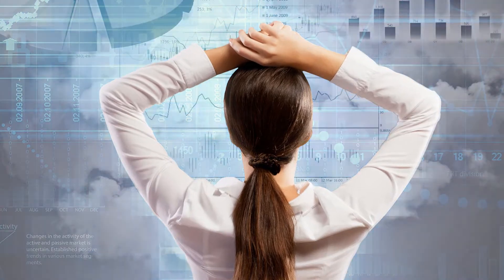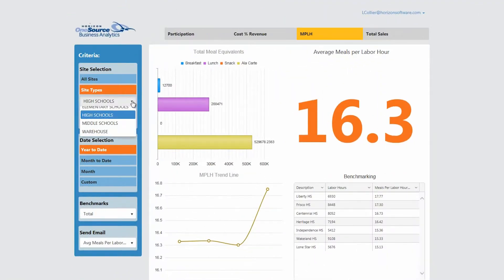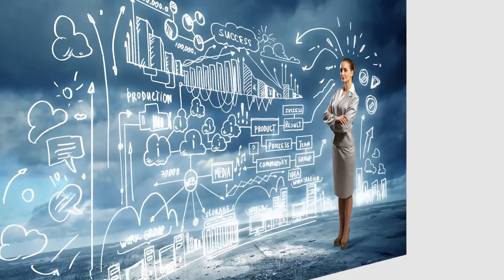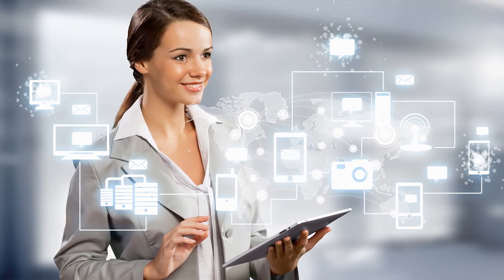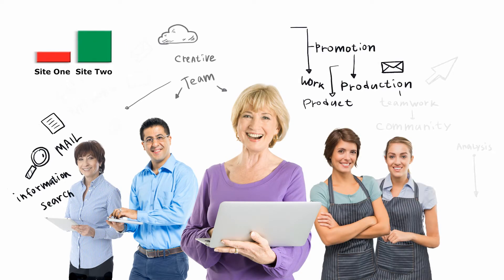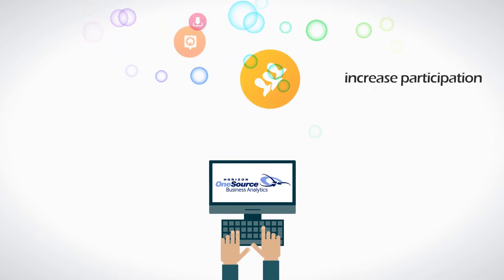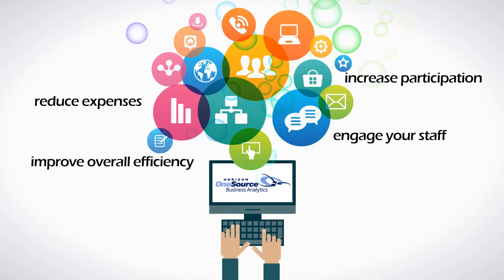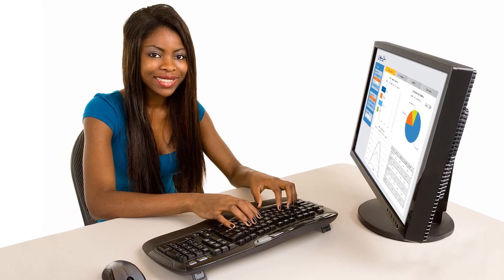OneSource Business Analytics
OneSource Business Analytics is a powerful online data analysis tool that gives you valuable at-a-glance insight into your operation, helping identify where improvements are needed and where corrective actions are needed.

Your data is consolidated and presented graphically, so it’s easy to analyze and compare important business metrics like participation, total sales, meals per labor hour and more by school, cluster, or region.

With 24/7 online access, you can make informed business decisions whether you are in a board meeting, the office,
or in your living room!